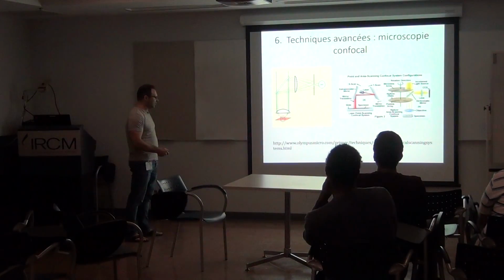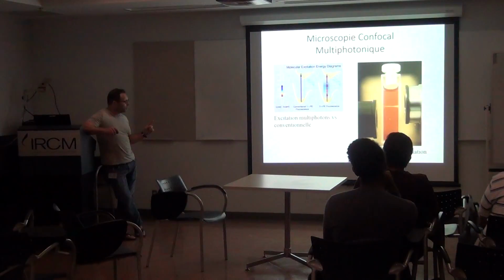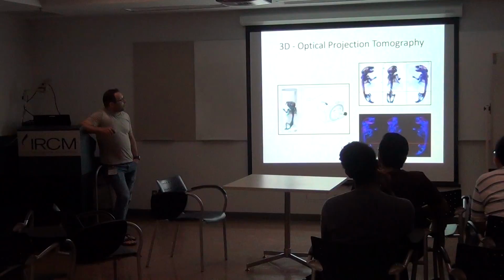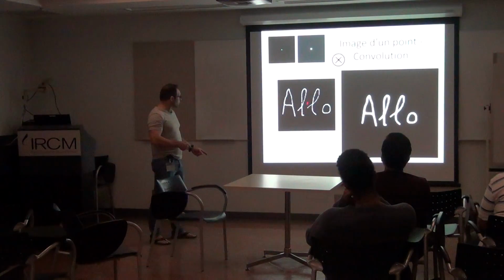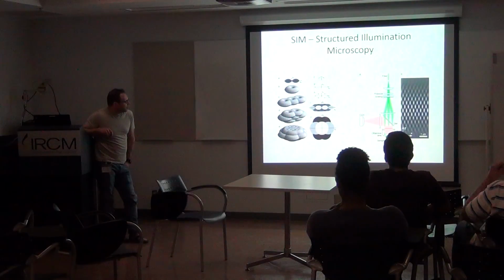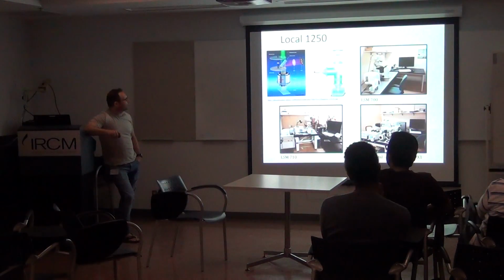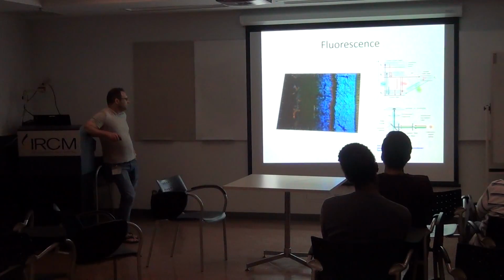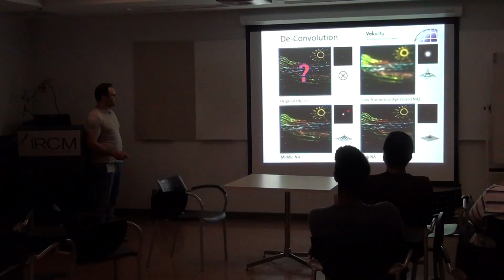Optical Microscopy (Part 3)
Basic Optical Microscopy course (Part 3).
Important physics subjects about optical microscopy.